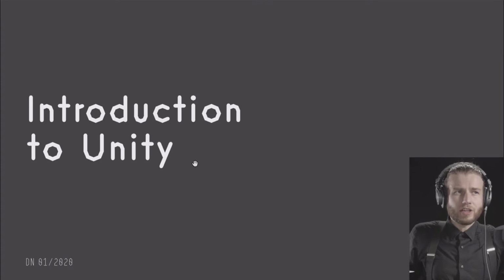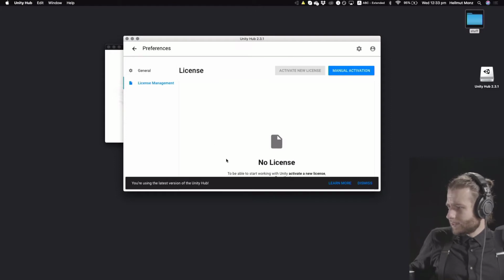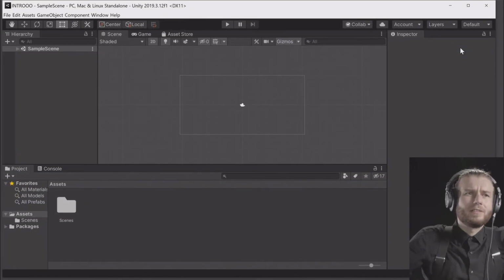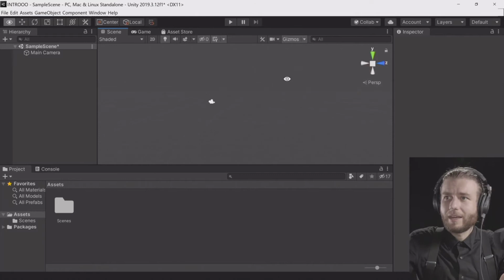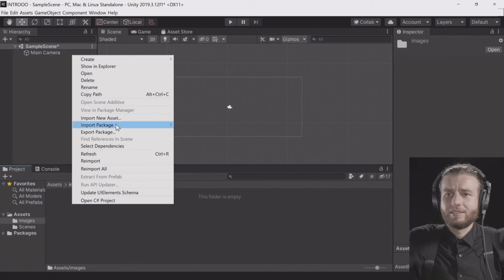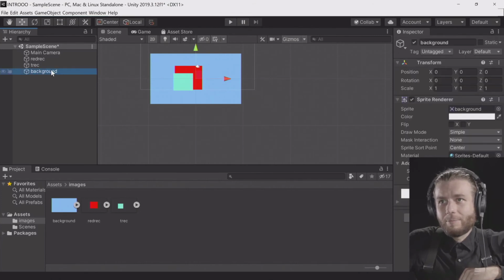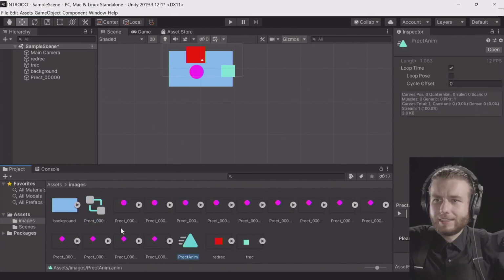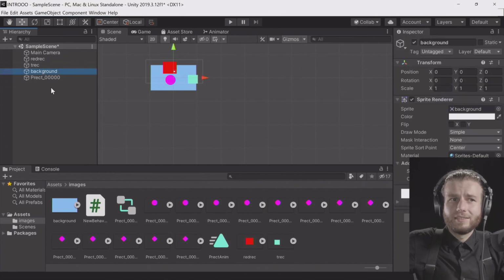Digital Narrative: Week 09 Practice